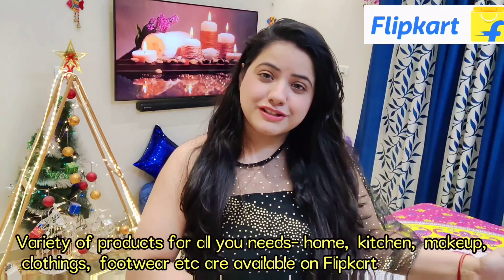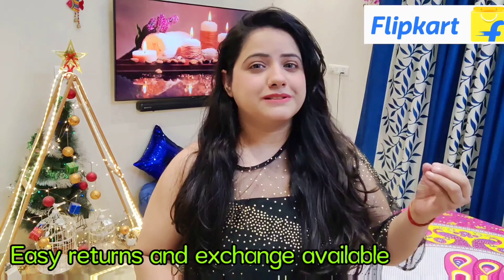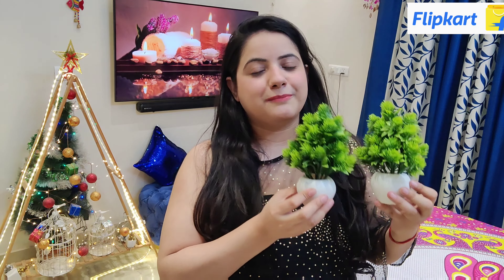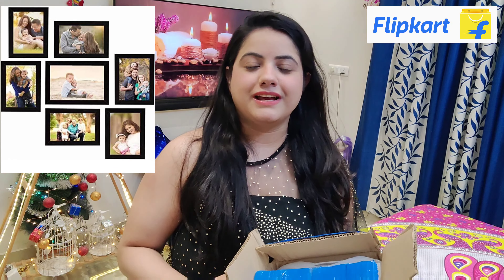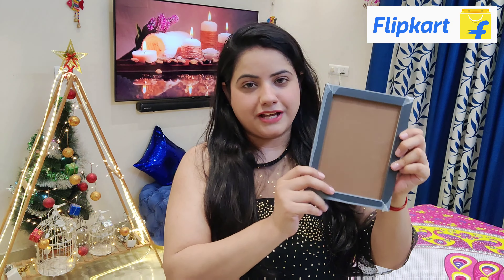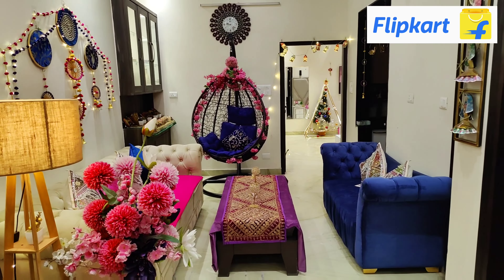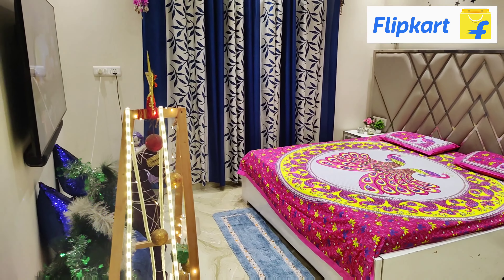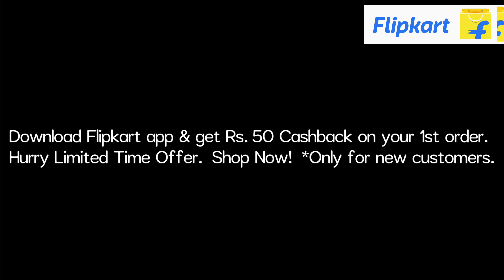HOME DECOR RS.199|FLIPKART HOME DECOR|FESTIVE HOME DECOR|AFFORDABLE HOME DECOR|HOME CENTRE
Download Flipkart app & get Rs.50 Cashback on your 1st order. *Only for new customer.